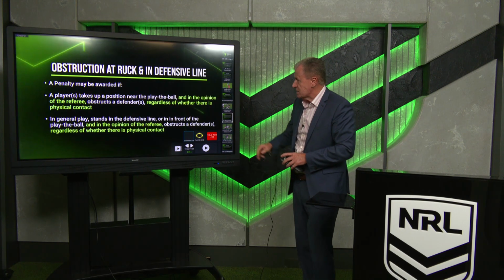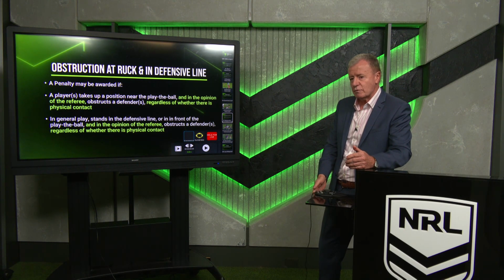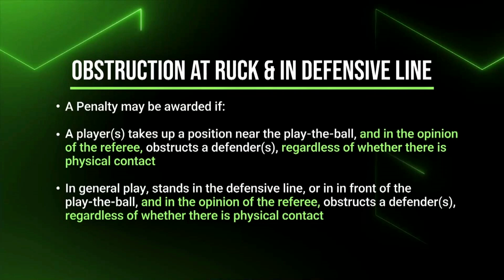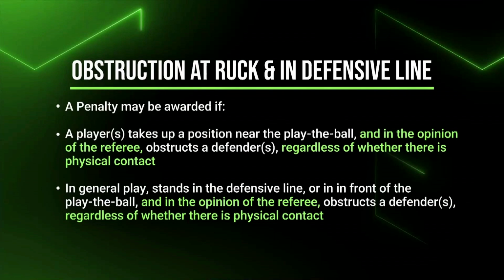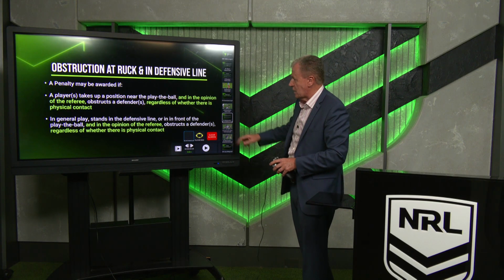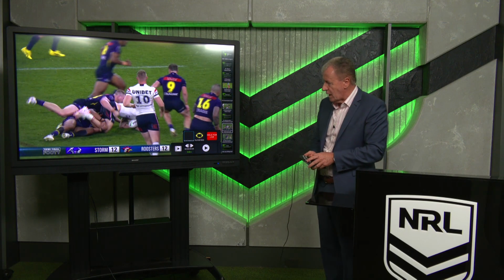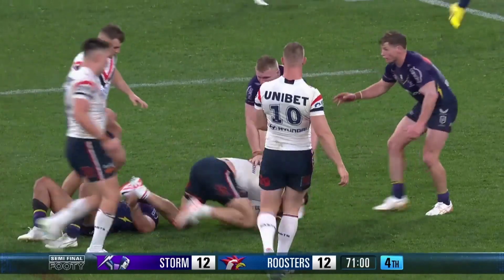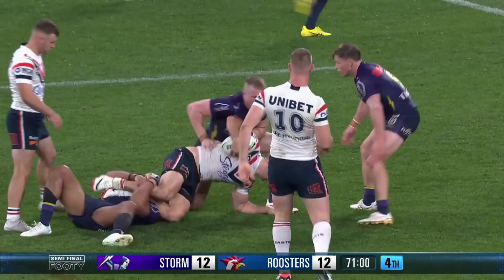NRL Highlights | 2024 NRL law interpretation: Obstruction at ruck and defensive line | Operations